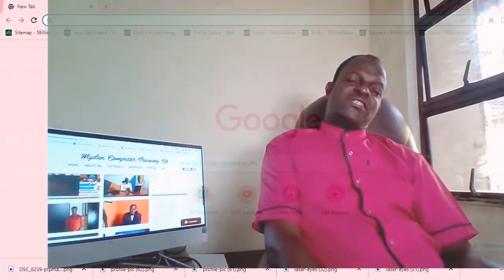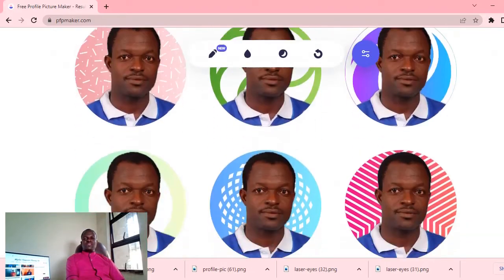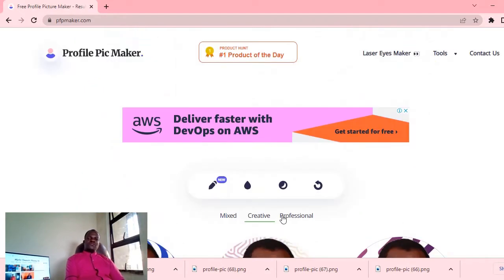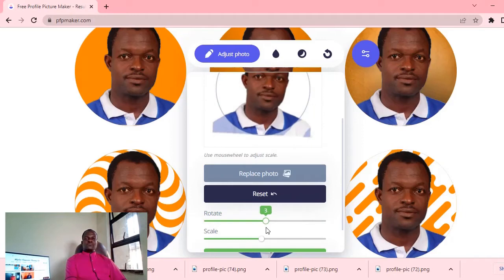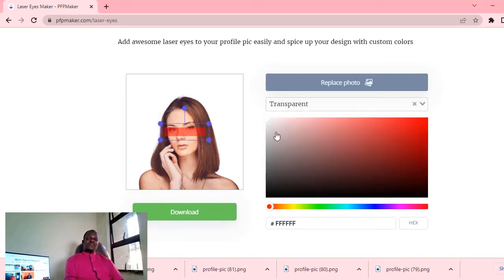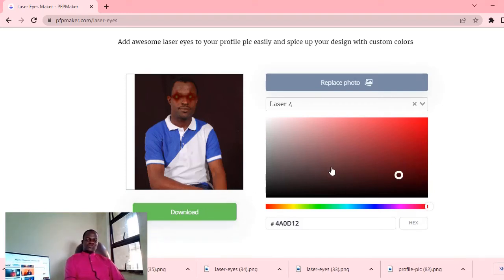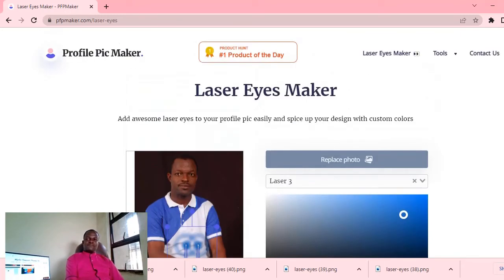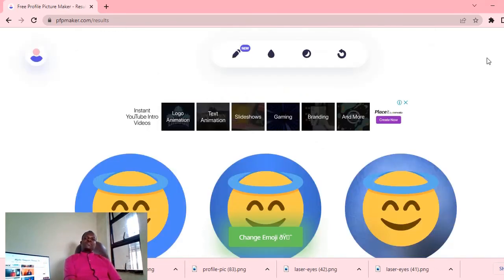How to Create a Perfect Profile Pictures for FREE|| Create a Perfect Profile Picture Today for FREE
How to Create a Perfect Profile Pictures for FREE|| How to Create a Perfect Profile Picture for your
 In this video, I talked about a website named PFPMaker which is used to make online profile pics with different backgrounds. If you want a great profile pic, but don’t have time (or money) for a photoshoot, we’ve got you covered. PFPMaker is a unique tool that creates profile pictures for any purpose — personal and business accounts, messengers, gaming accounts, etc. It allows you to create a professional-looking profile pic from any photo in less than a minute. PFPMaker uses artificial intelligence that removes and replaces the unwanted background. The tool then creates dozens of profile pics to choose from and offers the possibility to customize your new profile picture to make it just perfect. Also, PFPMaker is free, so everyone can use it

In this video i will tell you how to edit your instagram profile picture and also tell you instagram profile picture maker, Pfpmaker, how to add double circle on instagram profile, Instagram viral photo editing in Android mobile,profile picture editing for instagram, instagram profile pic logo and all related topic i cover in this video.